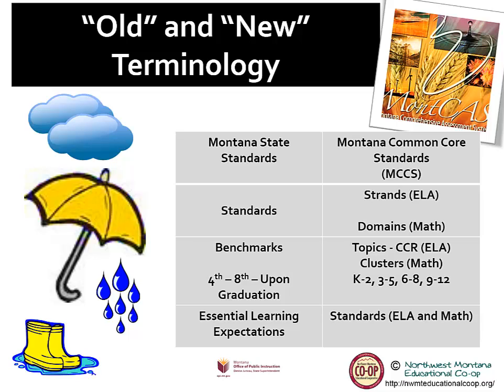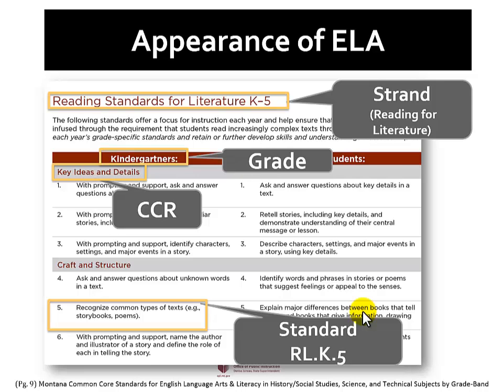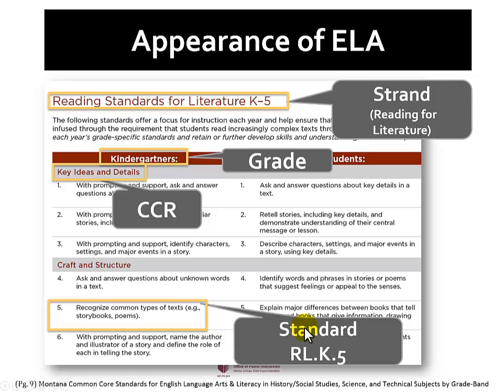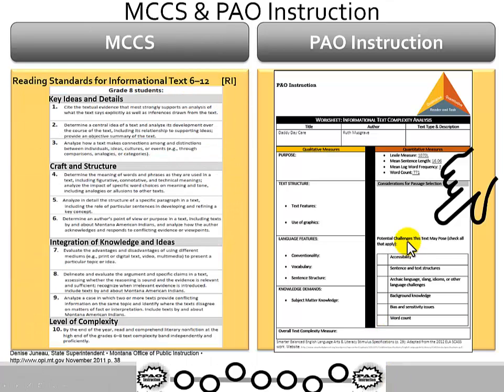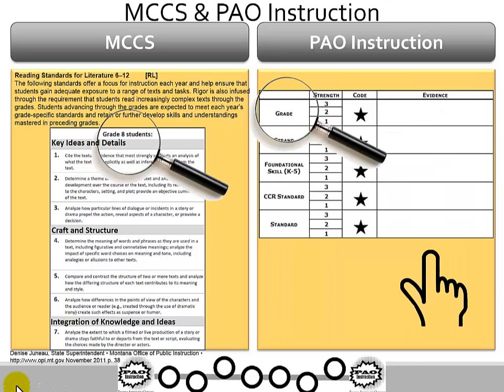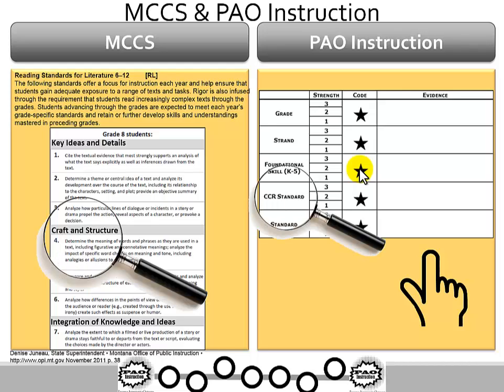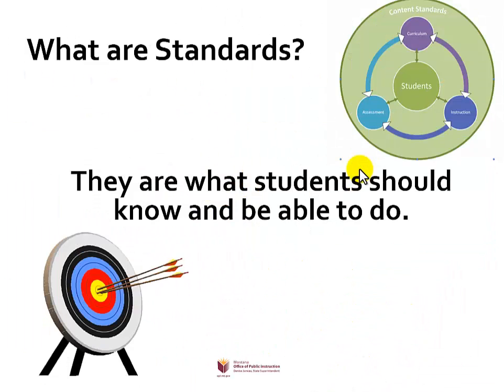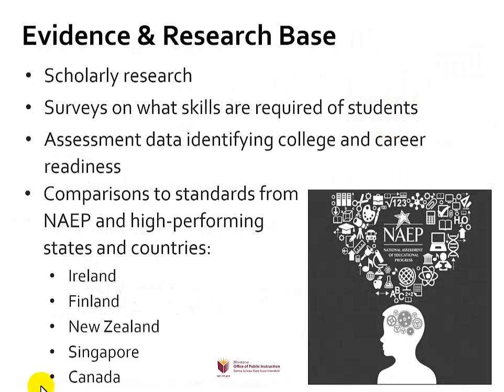Appearance of MCCS-ELA Standards